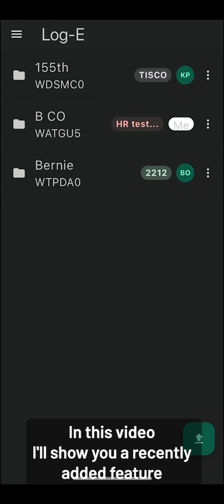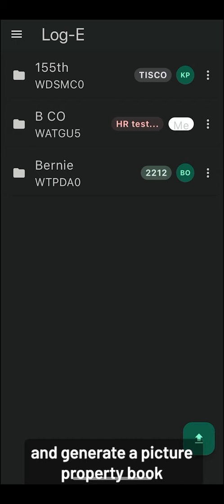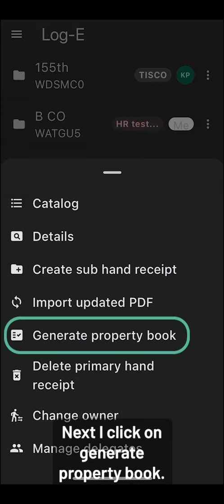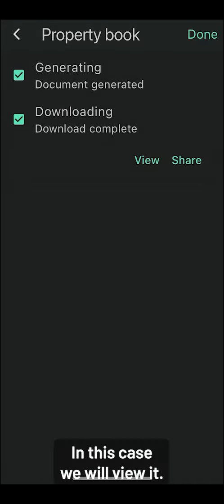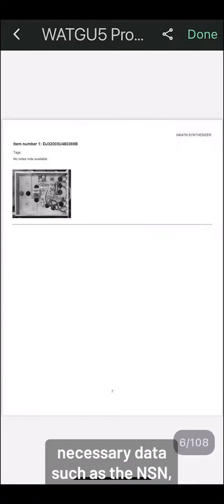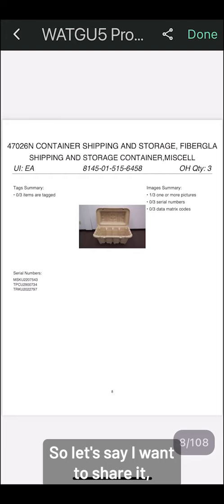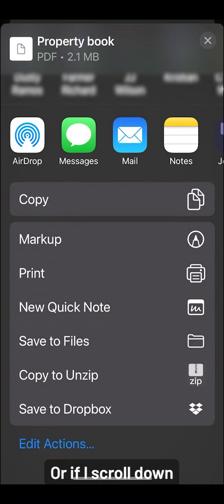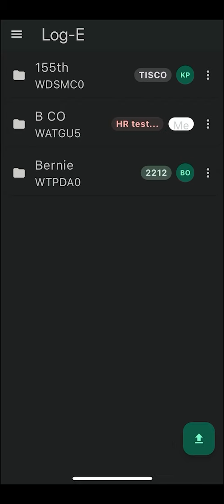AOK Log-E: Generating a Property Book from Pictures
With Log-E, part of AOK suite, generating a comprehensive and visually rich property book from hand receipts is now simpler and more efficient. The video demonstrates how to quickly access and share detailed property book information, making it an essential tool for logistics managers, inventory specialists, and military personnel.

Not using Adyton Ops Kit or Log-E and want to learn more?

If you need support with anything mentioned in this video or have any questions related to our services, please reach out at anytime. Our team is always happy to help!